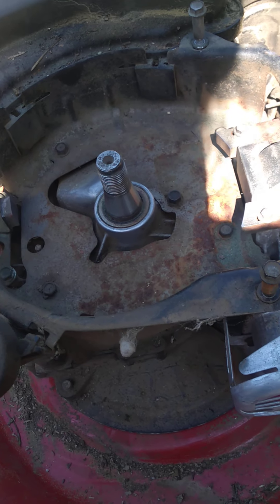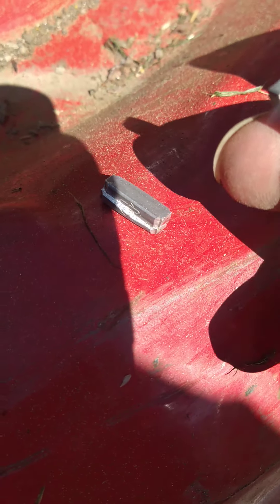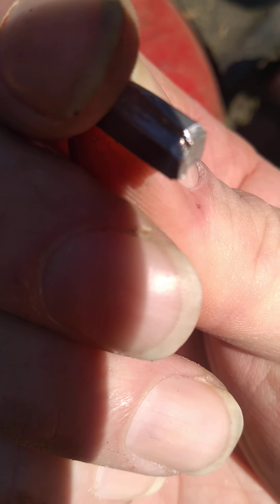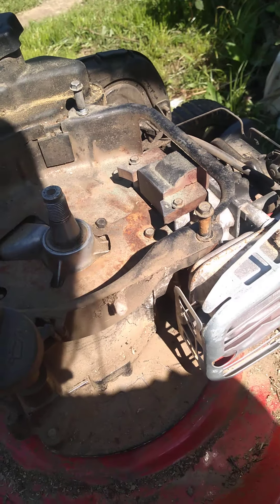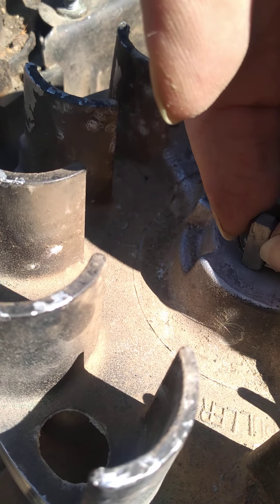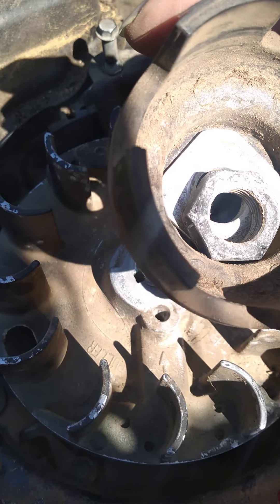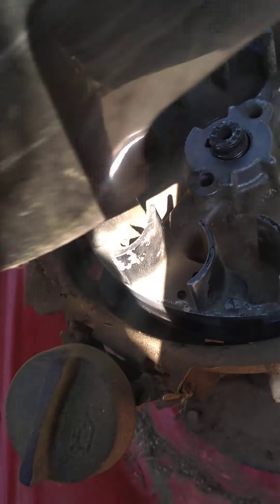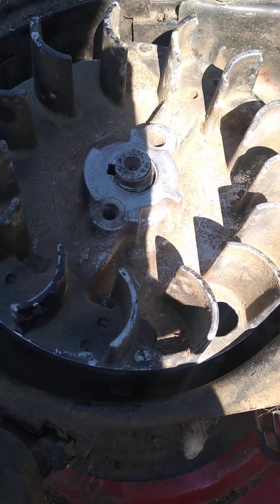Oh my poor lawnmower part 1 if I can do it you can too